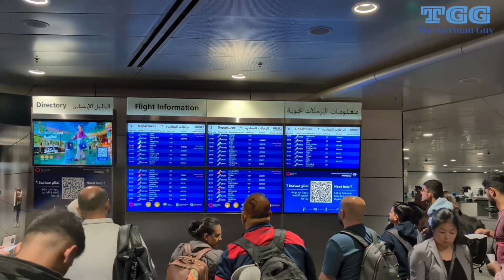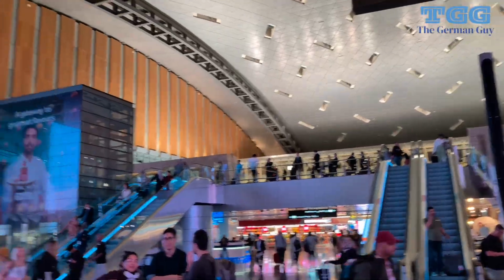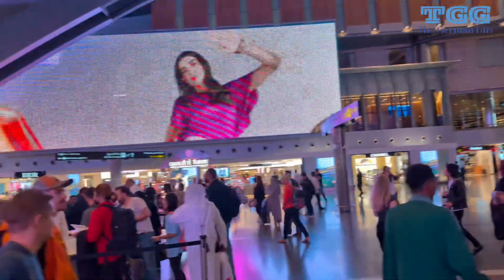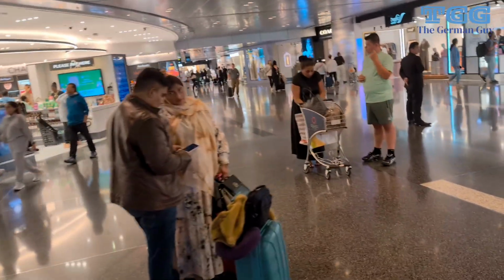How to Transit at Doha Airport Like a Pro | Transit Tips | Guide for First-Time Travelers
Transiting through Doha’s Hamad International Airport (HIA) for the first time? 🛫
In this video, we’ll guide you through everything you need to know — from landing procedures, security checks, lounges, shopping, rest areas!

👉 What’s included:
Transit process explained step-by-step
Doha Airport facilities and lounges
Tips for short and long layovers

💡 Perfect for first-time travelers with Qatar Airways or anyone connecting through Doha.

Useful links:
German Bank Account (Easiest and Quickest)

To send money to your Home country: Wise Account

Blocked Account
Expatrio